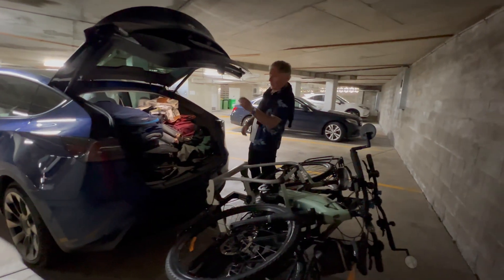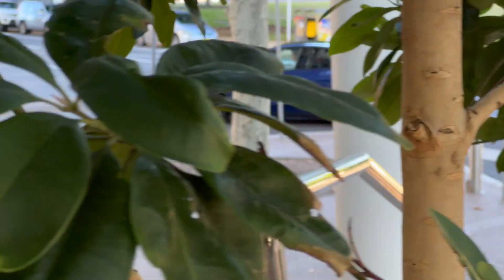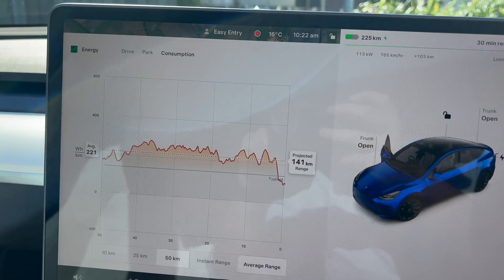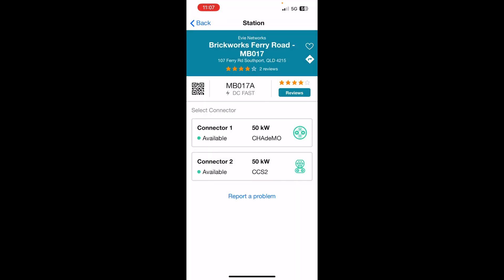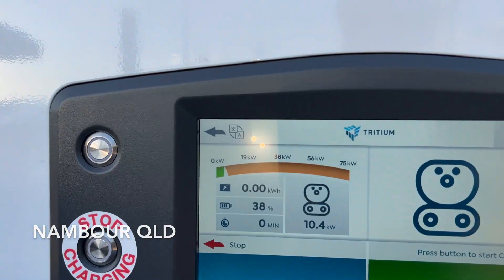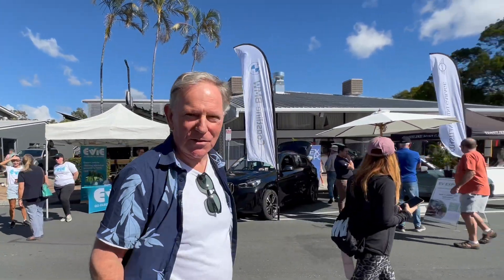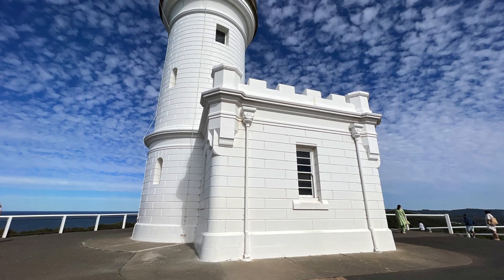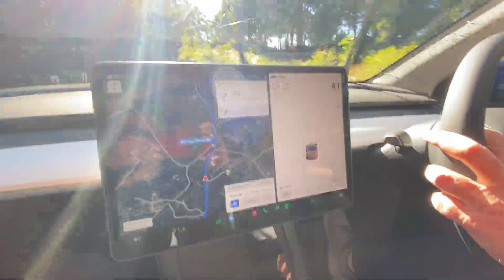Tesla model Y tow package - Range reduction towing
We took the new Tesla Model Y on a 2500km road trip from Wollongong to Noosa and back. Over 11 days we tested the range reduction of the model Y due to the bike rack disturbing the aerodynamics of the car.